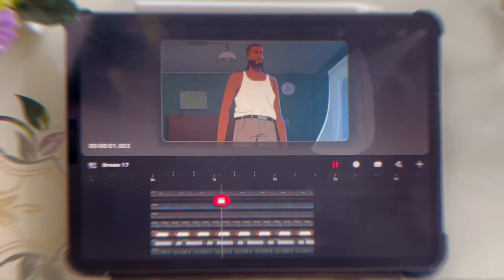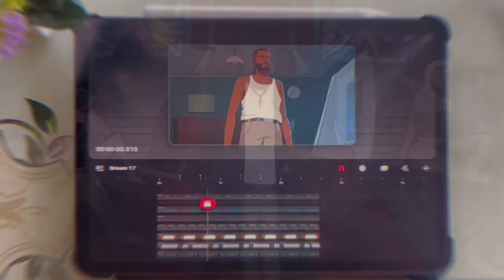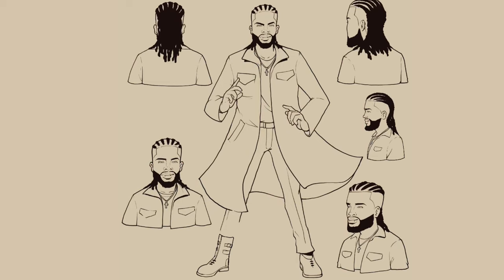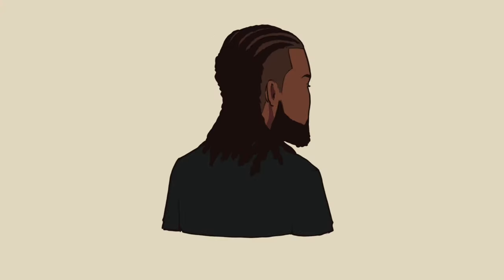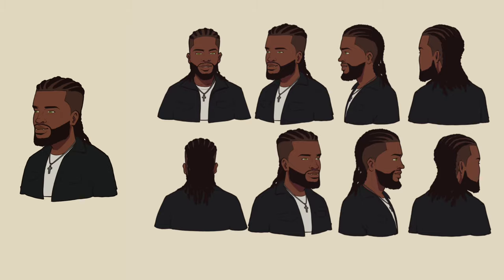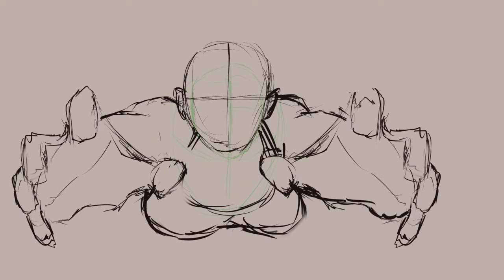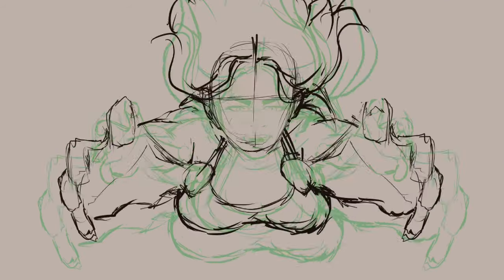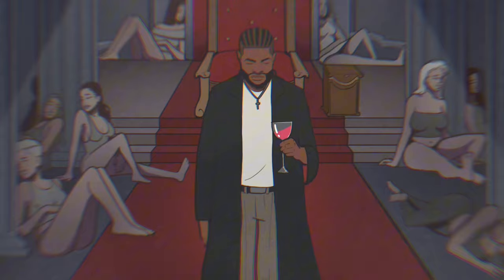I MADE AN ANIMATED MUSIC VIDEO USING PROCREATE AND PROCREATE DREAMS ONLY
00:00 Intro
00:57 Character creation
02:00 Character turnaround
05:23 Storyboard
06:45 Rough animation (walk scene)
11:36 Walk scene animation
12:14 Dive scene animation
14:26 Conclusion